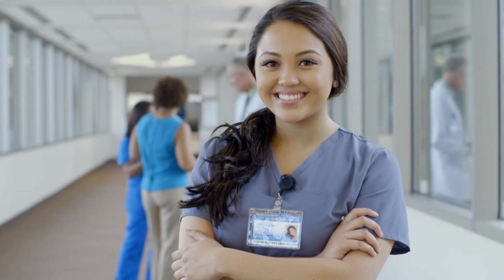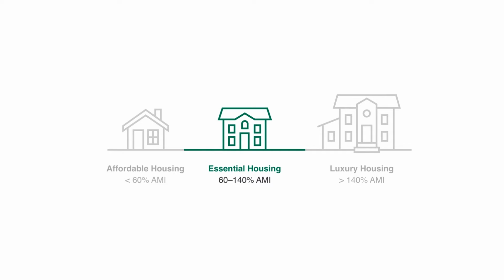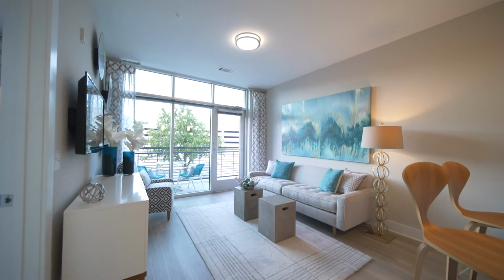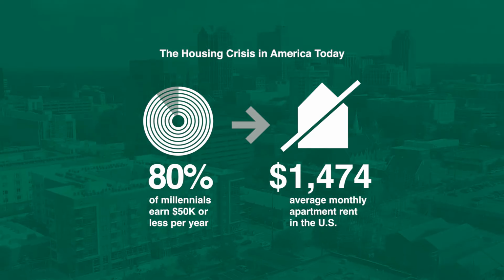Todd Williams on Essential Housing